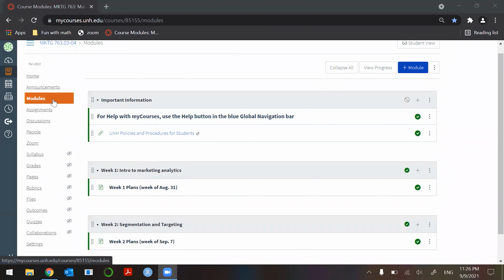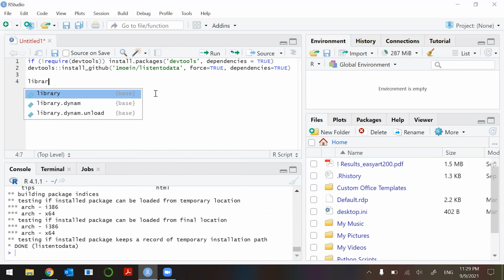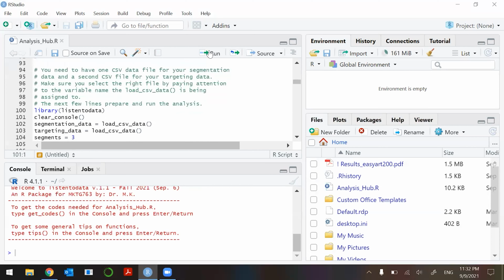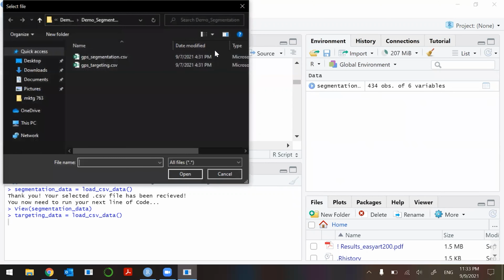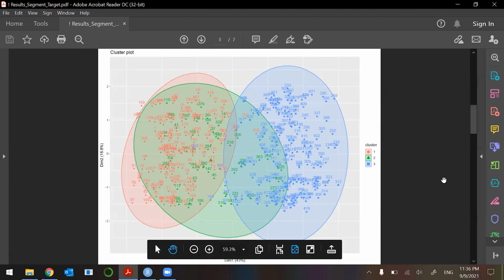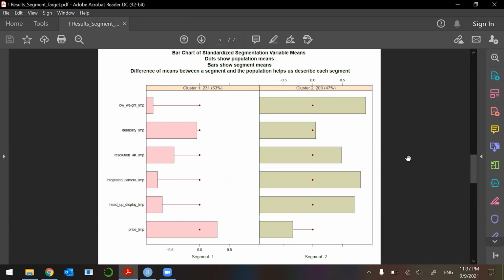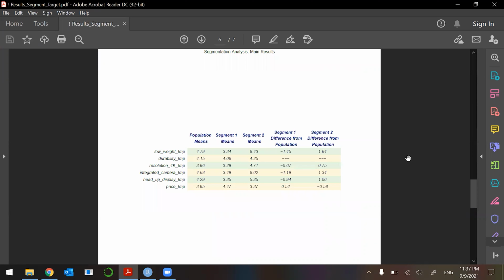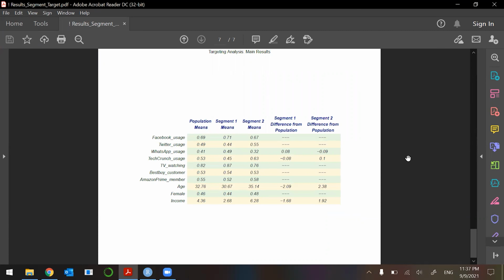Segmentation & Targeting Demo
Segmentation and Targeting Analysis Demo using the listentodata R Package